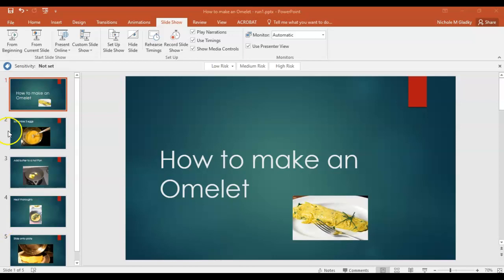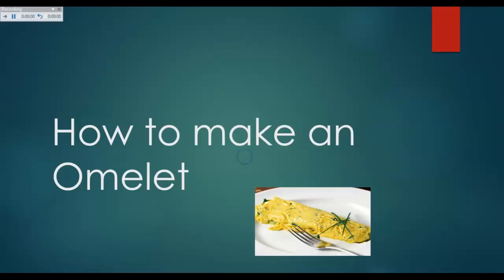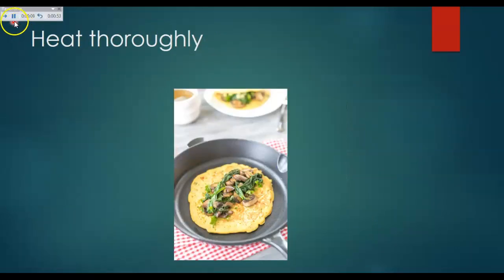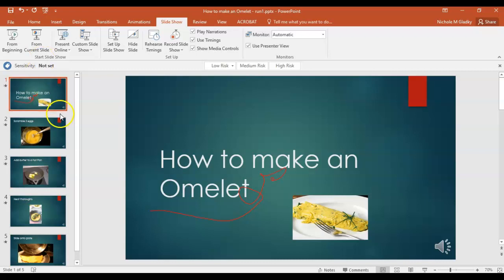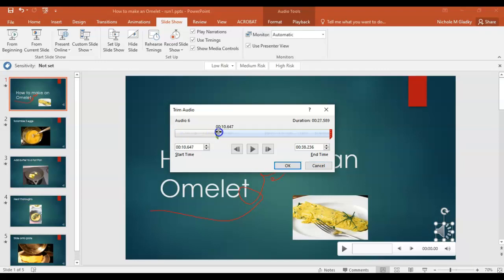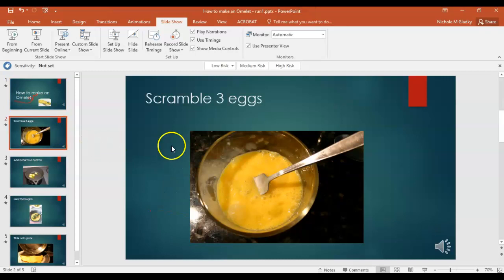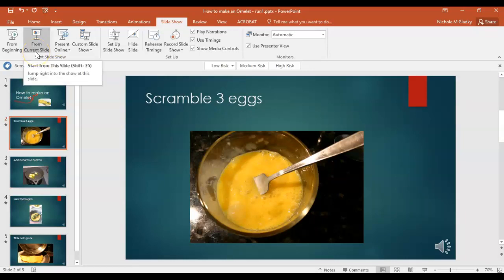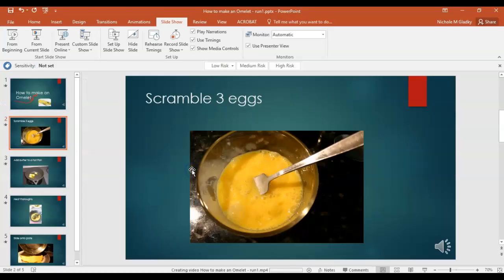Narrating your PowerPoint sides and saving as a Video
Narrate your PowerPoint slides and then save them in MP4 video format so that they can be uploaded you YouTube.  This will allow you to send Links to your presentations for an asychronous audience, embed the video into a form, quiz or website and YouTube has an automatic closed captioning feature to help make your video compliant.